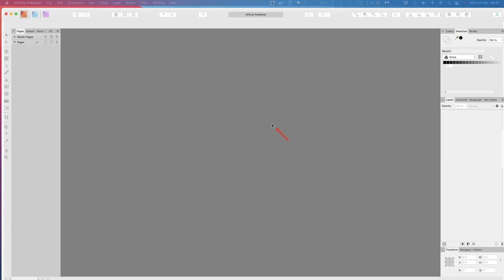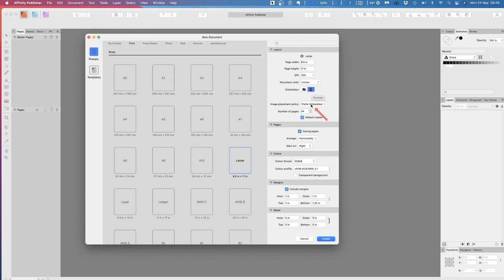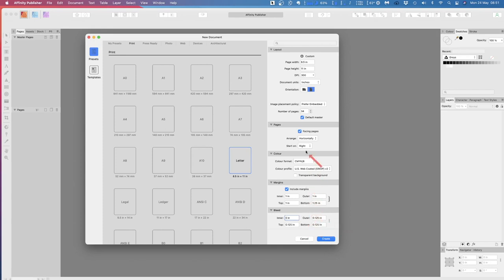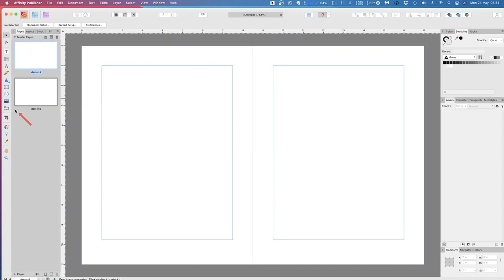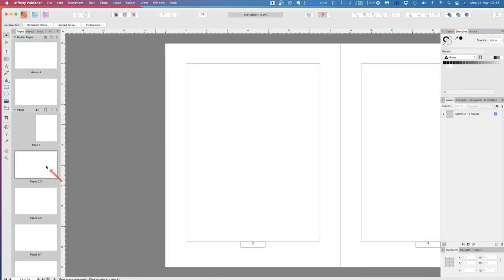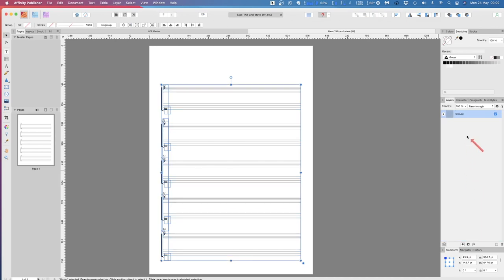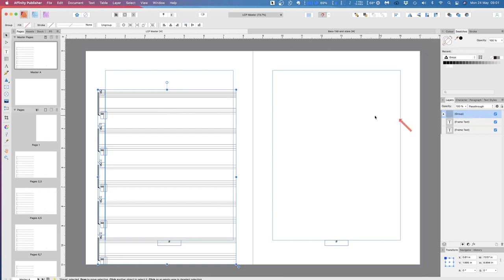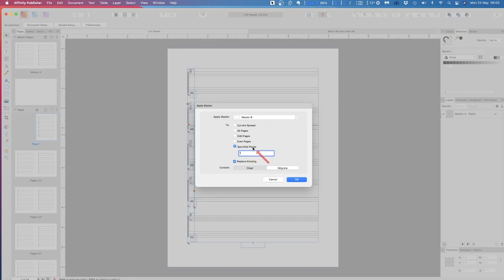Creating A Low Content Publication Interior Master in Affinity Publisher In A Few Easy Steps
Creating Low Content Publication Interiors is so easy in Affinity Publisher that you need no expensive subscriptions at all. Create Interiors and upload them to KDP, and use KDP's Cover Generator. How easy is that

The focus is on the iPad because a lot of people use them, and they are in fact as good as the desktop versions; although slightly differing in command sets.

Fonts:
○ FONT BUNDLES COLLECTION:

Hardware
TimeMachine
iCloud
Dropbox